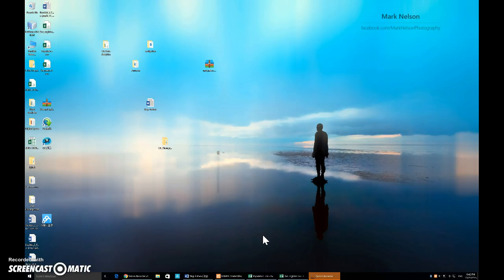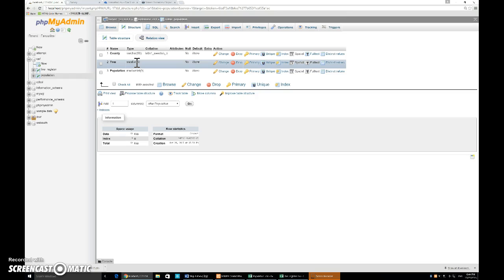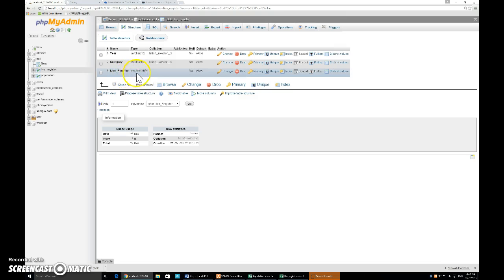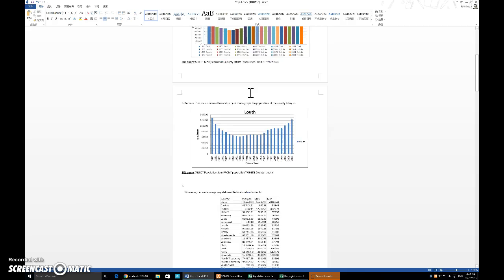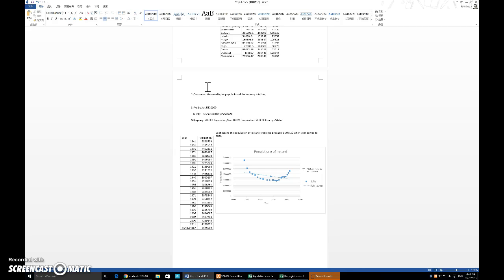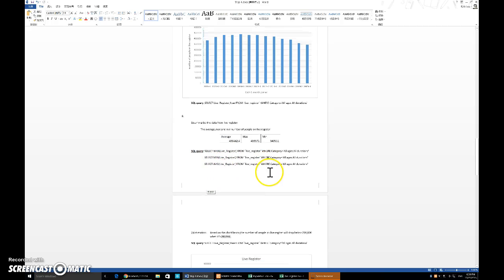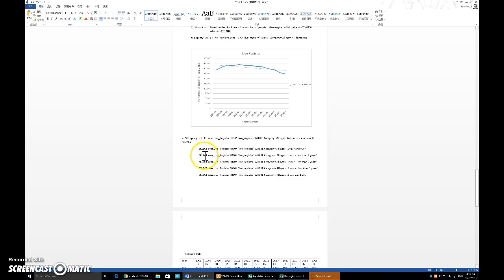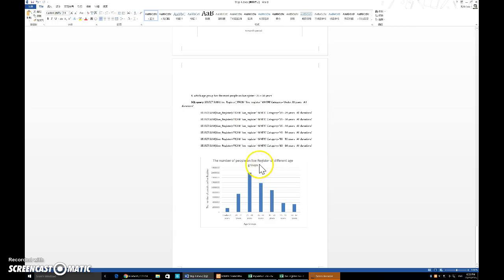CA1 Data Analytics